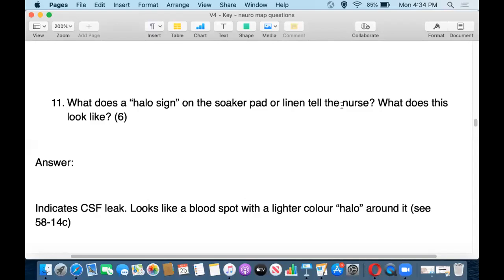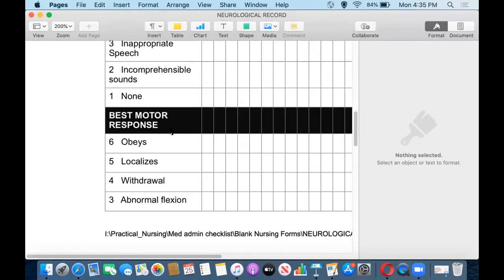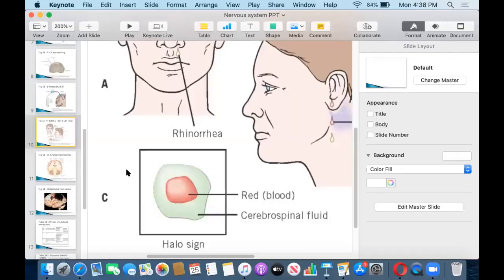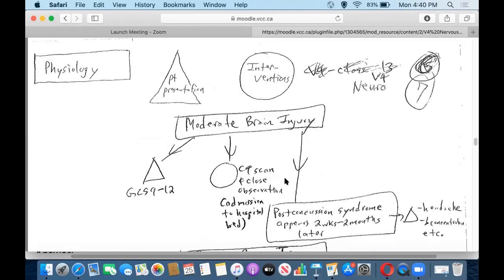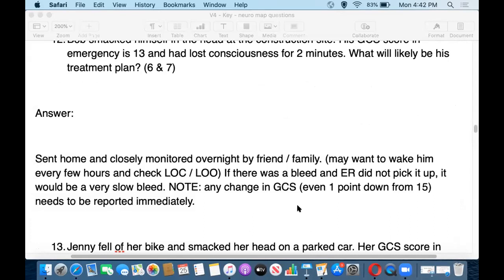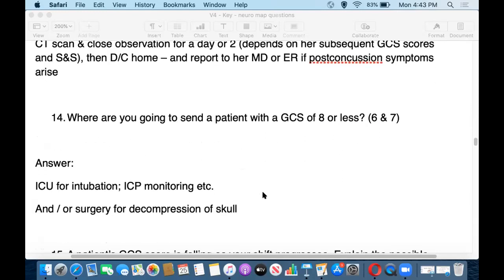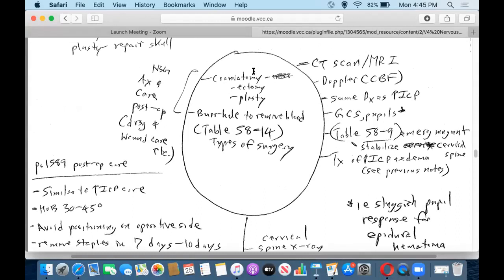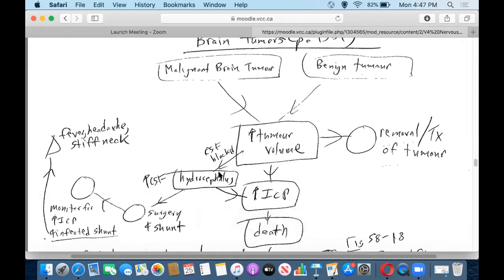V4 - Neur #11 to #17 - Head Trauma and GCS